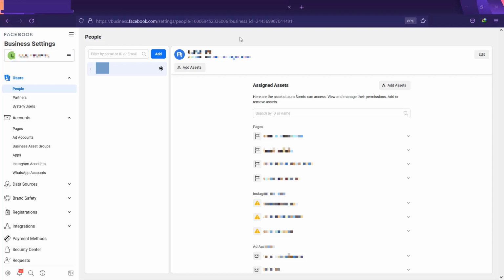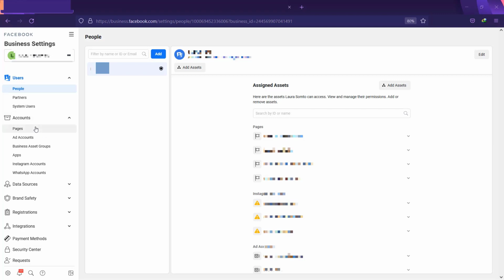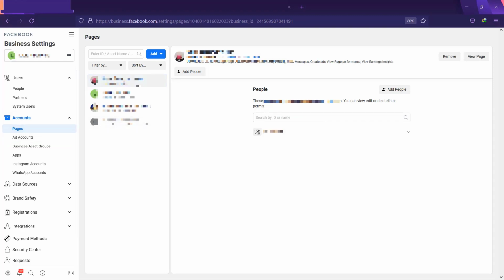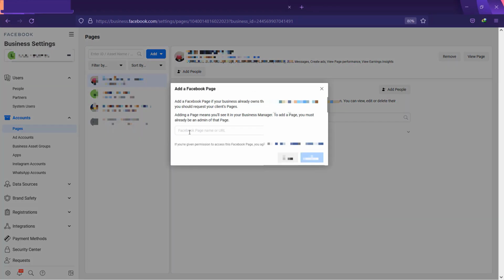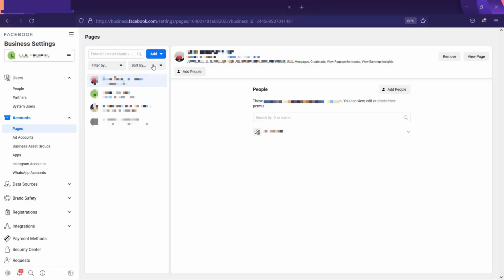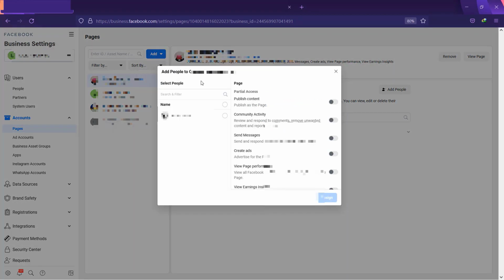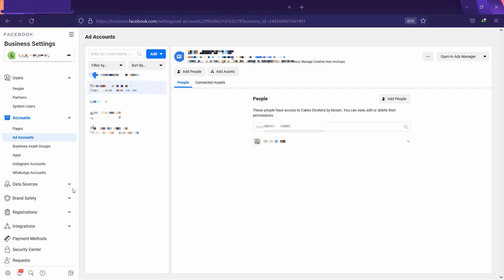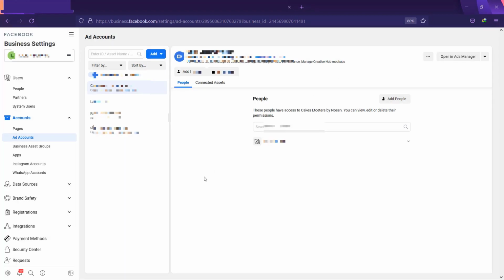How To Give and Request Access to Facebook Ads Account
In this video you'll learn the easy, simple step-by-step process of giving or granting access, or even requesting access to another ads account...